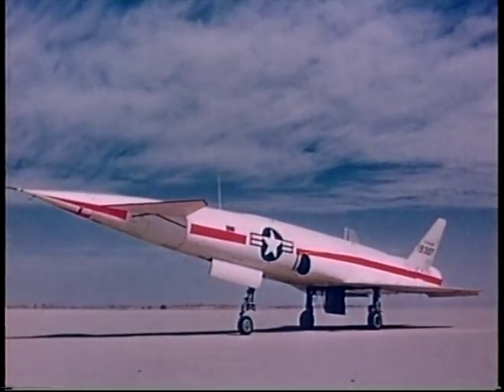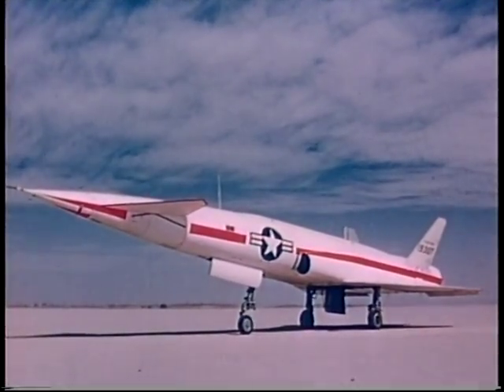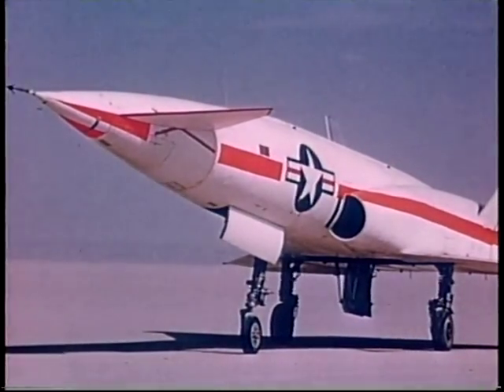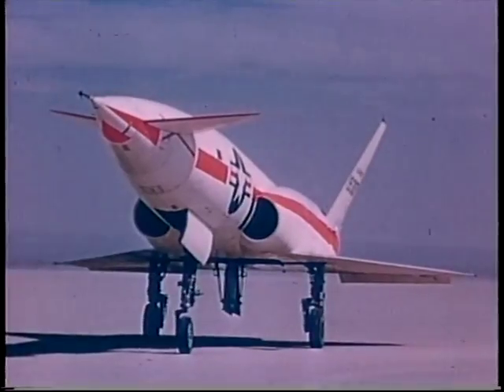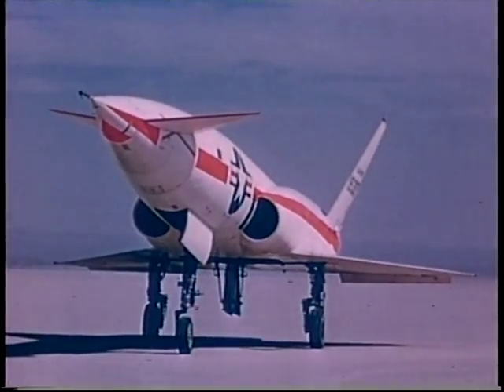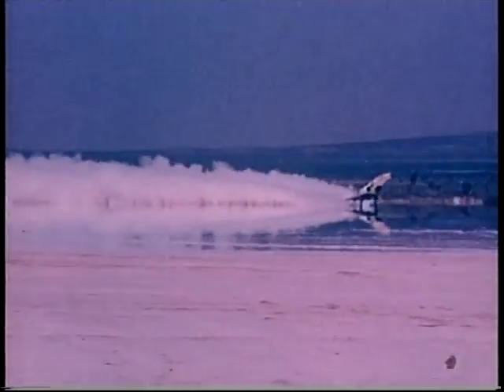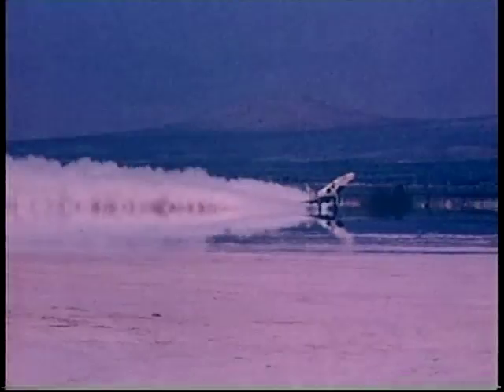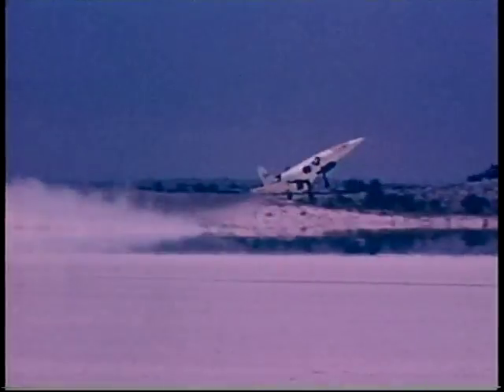Flight Testing X10 Air Force Cruise Missile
The North American X-10 (model RTV-A-5) was an unmanned technology demonstrator, developed by North American Aviation. It was a subscale reusable design that included many of the design features of the SM-64 Navaho missile. The X-10 was similar to the development of Bell's X-9 Shrike project, which was based on features of the GAM-63 RASCAL.

To facilitate development of the long-range Navaho surface-to-surface cruise missile, North American Aviation (NAA) developed the RTV-A-5 (Research Test Vehicle, Air Force), or X-10 in 1951. This vehicle was to prove out critical flight technology for the design of the cruise vehicle of the Navaho missile design. These included proving the basic aerodynamics out to Mach 2, flight testing the inertial guidance unit and flight control avionics to the same speed, and finally validate the recovery system for the next phase in the Navaho program. Preliminary design of the X-10 was completed in February 1951 and the first vehicle was delivered to Edwards Air Force Base in May 1953. The first flight occurred on 14 October 1953.

The X-10 was powered by two Westinghouse J40 turbojet engines with afterburners, and equipped with landing gear for conventional take off and landing. The combination of a delta wing with an all-moving canard gave it extremely good aerodynamics in the trans-sonic and supersonic environments. It also made the vehicle unstable requiring active computer flight control in the form of an autopilot. Thus, the X-10 is similar to modern military fighters which are flown by the onboard computer and not directly by the pilot. In this same regard, though the X-10 was receiving directional commands from a radio-command guidance system, these commands were sent through the on-board computer which in turn implemented the commands. Later X-10s included an N-6 inertial navigation system which completely controlled the vehicle through the cruise portion of the flight.

Ref: PJ 198